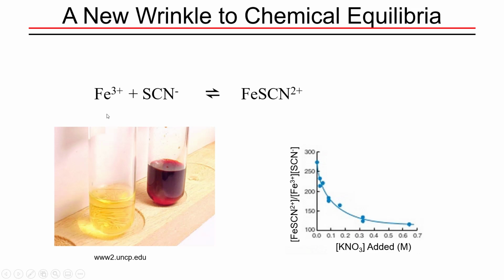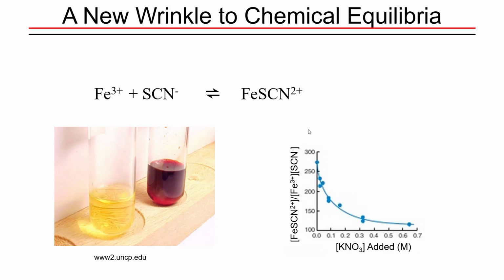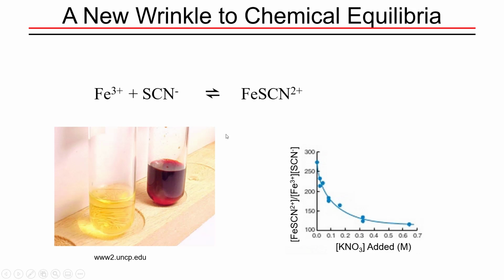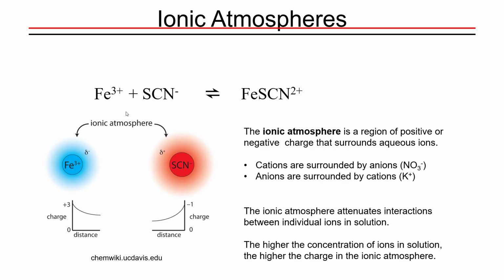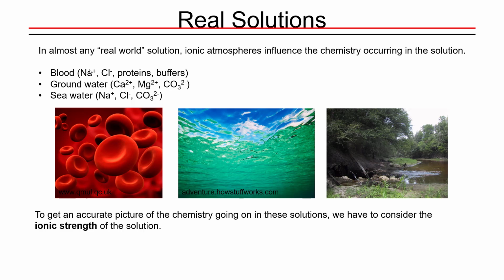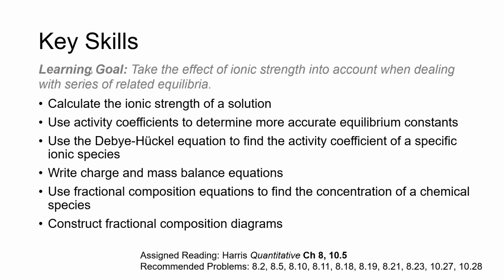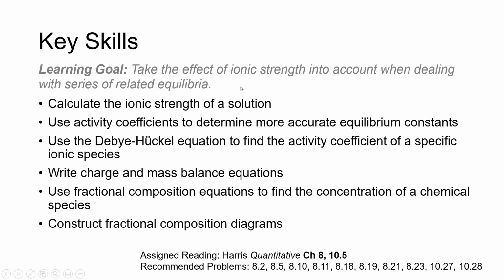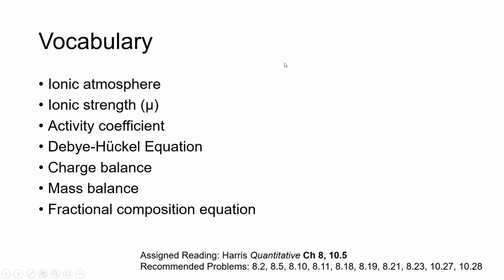Systematic Equilibrium Intro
CHEM 332. An Introduction to the systematic treatment of equilibrium